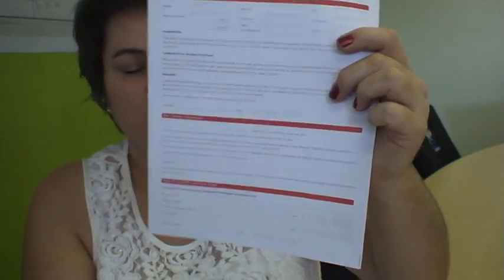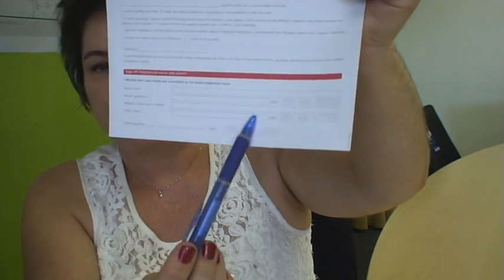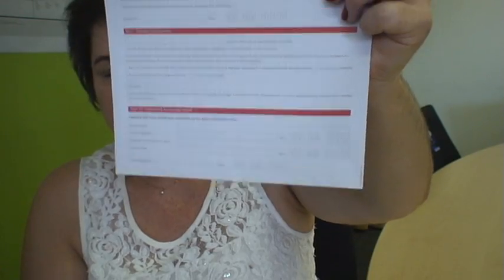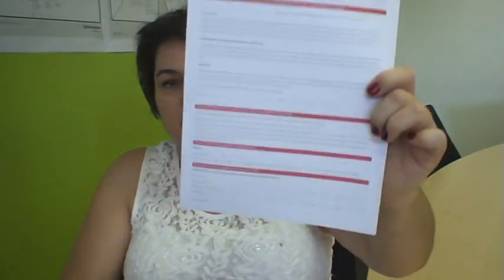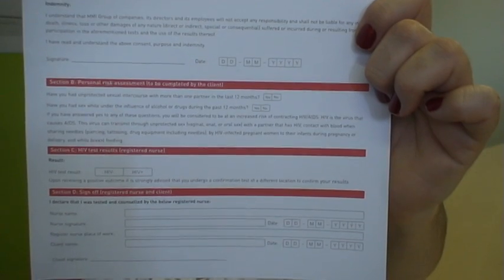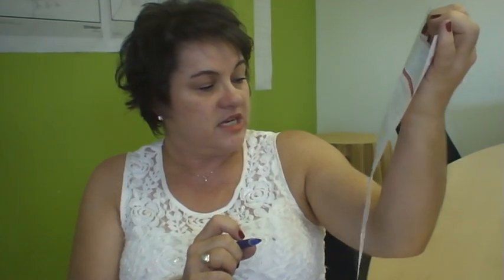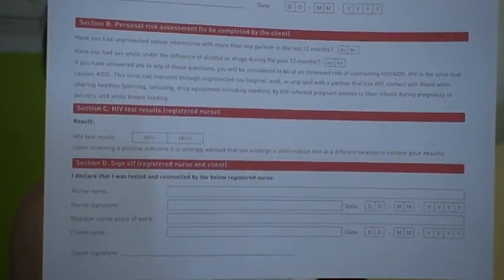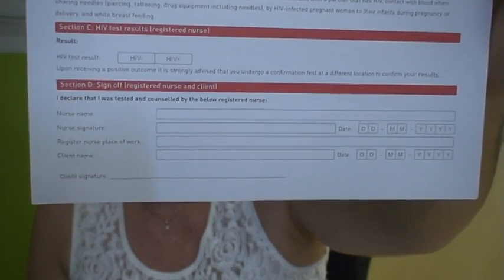Curo Health - Momentum Multiply paperwork